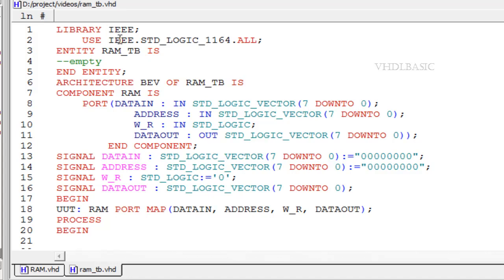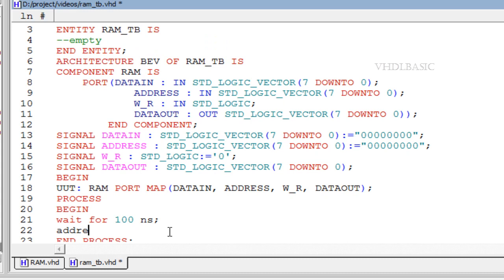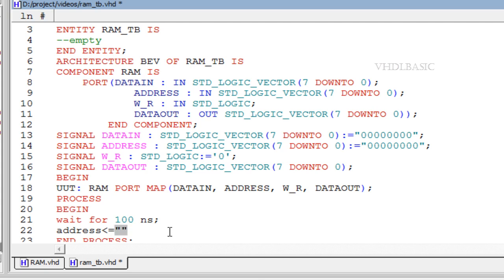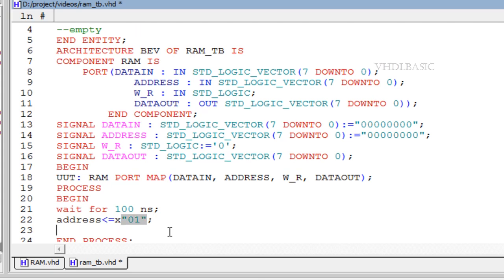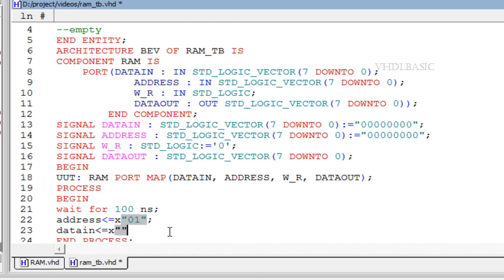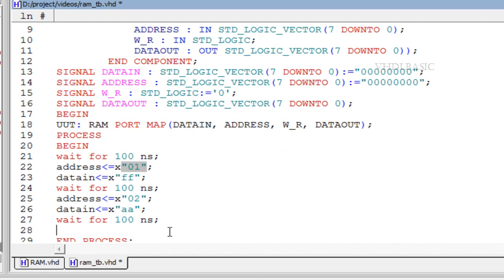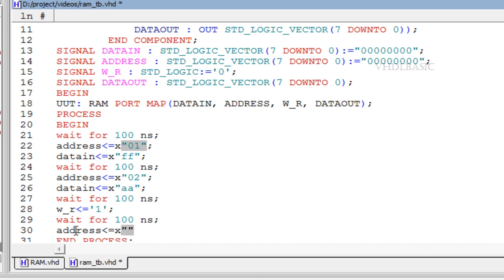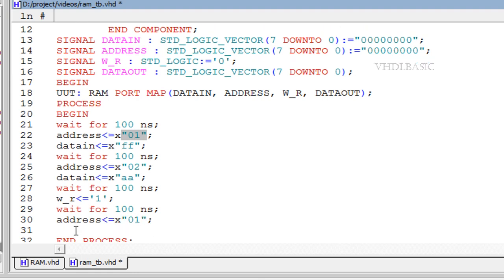VHDL BASIC Tutorial - TESTBENCH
A test bench or testing workbench is a virtual environment used to verify the correctness or soundness of a design or model, for example, a software product.

The term has its roots in the testing of electronic devices, where an engineer would sit at a lab bench with tools for measurement and manipulation, such as oscilloscopes, multimeters, soldering irons, wire cutters, and so on, and manually verify the correctness of the device under test (DUT).

In the context of software or firmware or hardware engineering, a test bench refers to an environment in which the product under development is tested with the aid of software and hardware tools. The suite of testing tools is often designed specifically for the product under test. The software may need to be modified slightly in some cases to work with the test bench but careful coding can ensure that the changes can be undone easily and without introducing bugs.